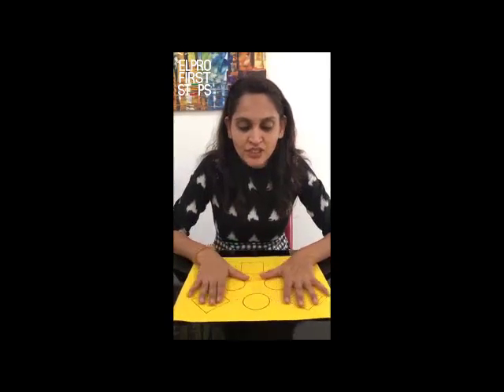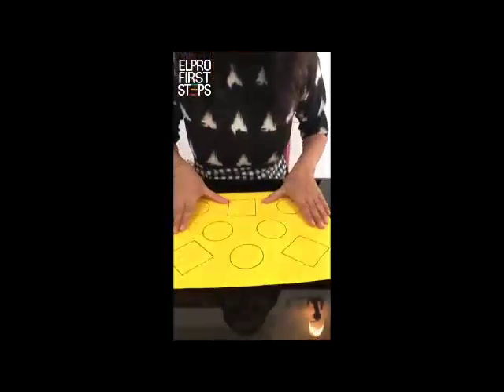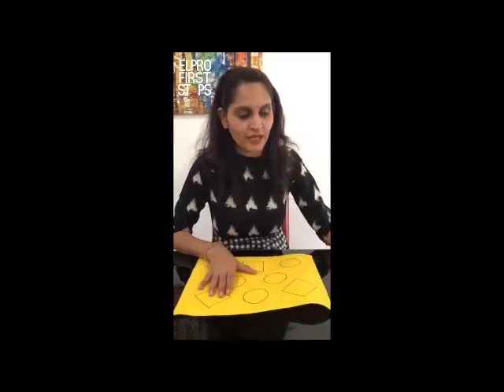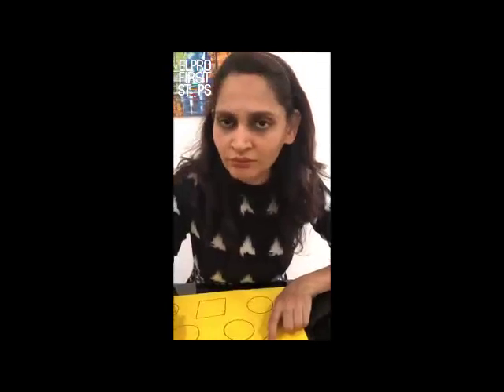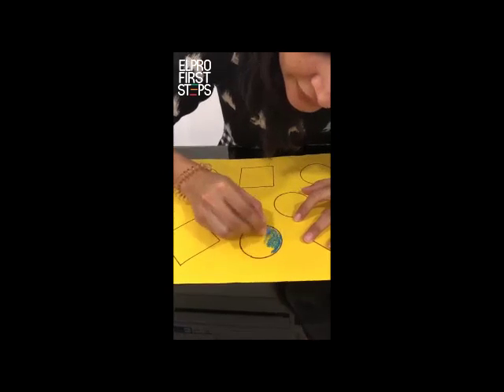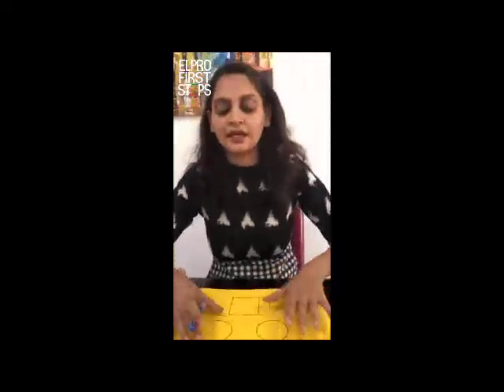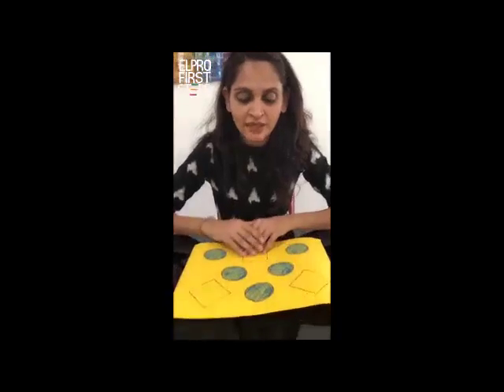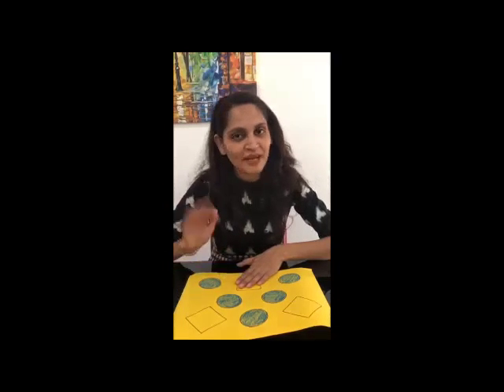Let's learn shapes in a fun way